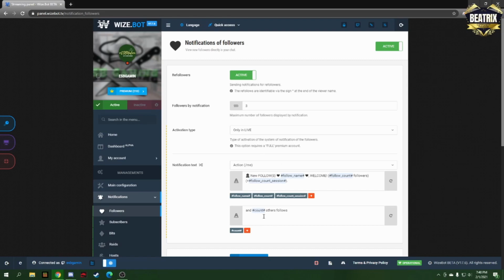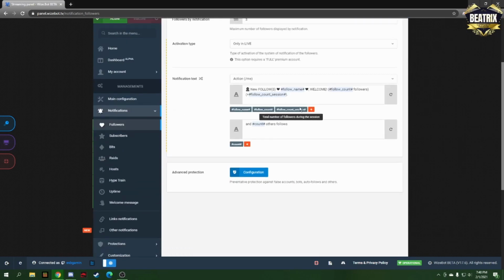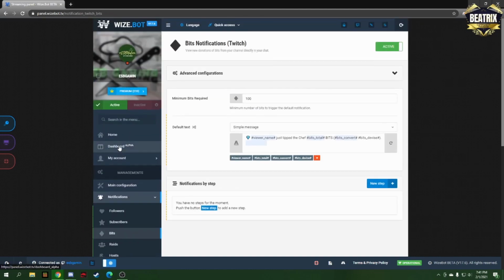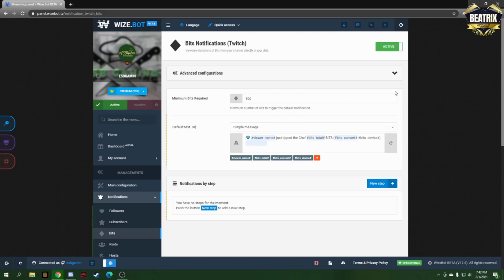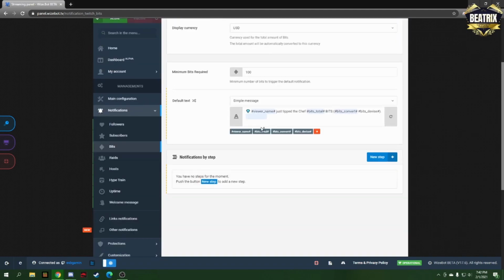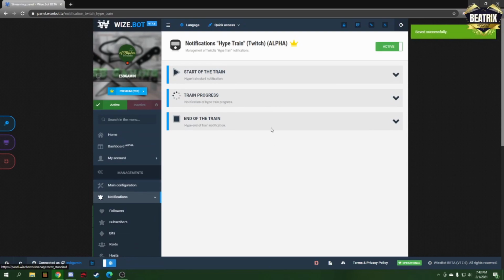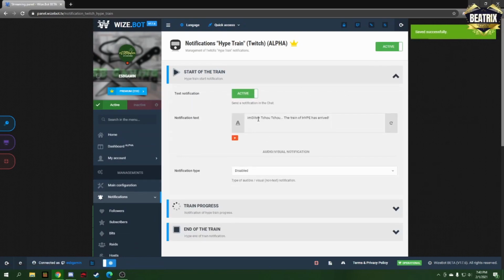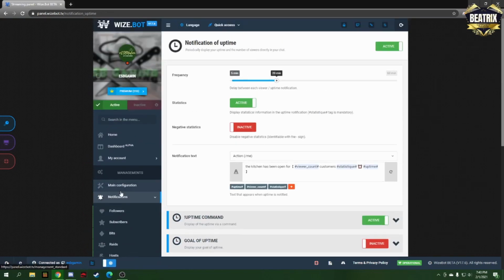Wizebot part 3: Notifications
Welcome to the first of many series. this one revolves around wizebot and the basics of it, enjoy!

Of course, not every meal is prepared in person, so sit back and watch a full course montage of a few favorite clips!

Get that bell on!
Comment how much you love your kitten

Leave a like on Facebook: Facebook.com/ESBG2018
Stalk me on Instagram @esb_gaming
Drop a follow on Twitter @ChefEli1300